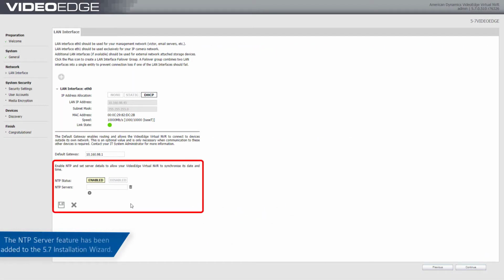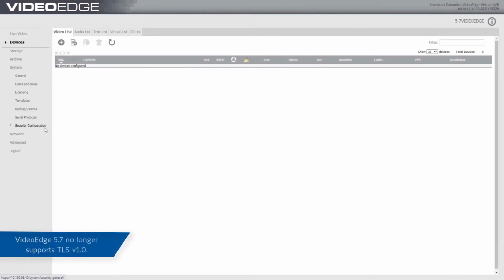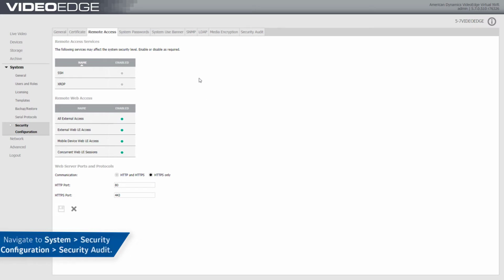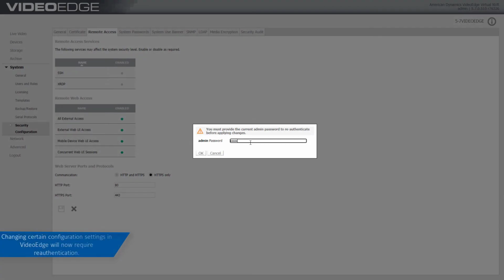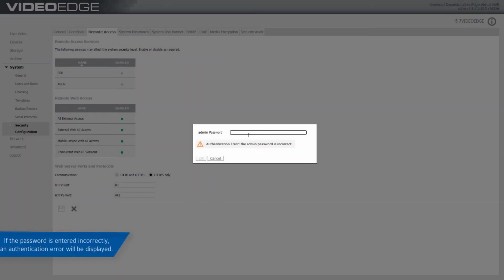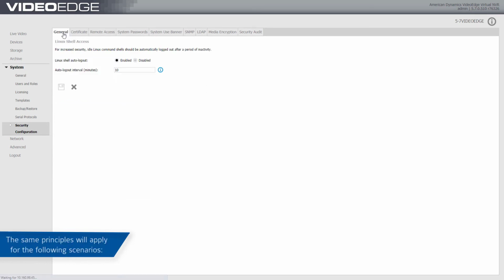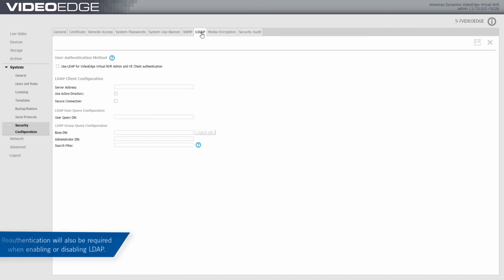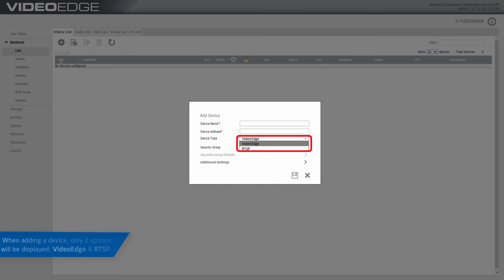5.7 General Web GUI Enhancements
Various updates have been made to the 5.7 VideoEdge Web GUI. For example, the NTP Server feature has been added to the 5.7 installation wizard, VideoEdge 5.7 no longer supports TLS v1.0, reauthentication will be required for certain configuration and support has been removed for the Exacq recorder on the Tyco Analytic Appliance (TAA).
00:00 Intro
00:06 Steps
04:01 Outro